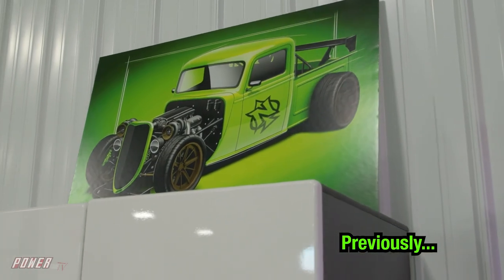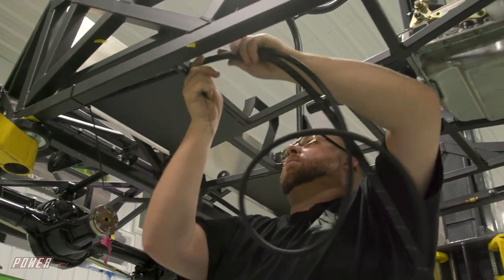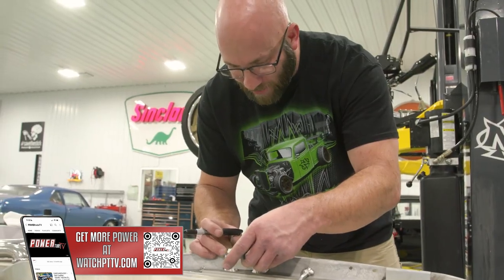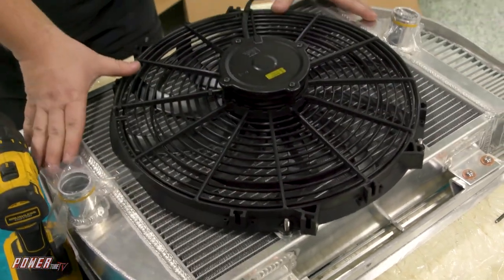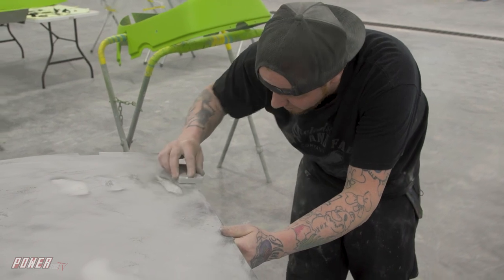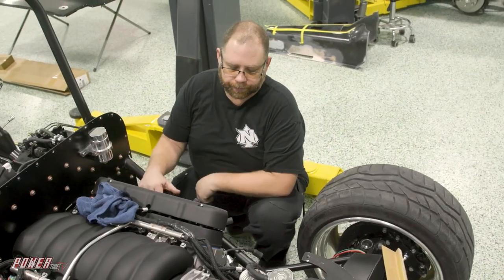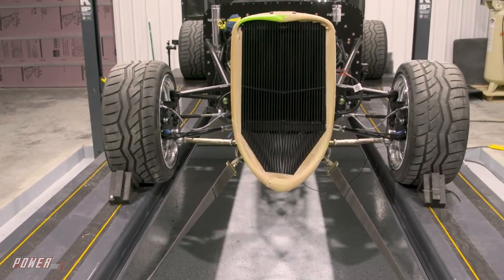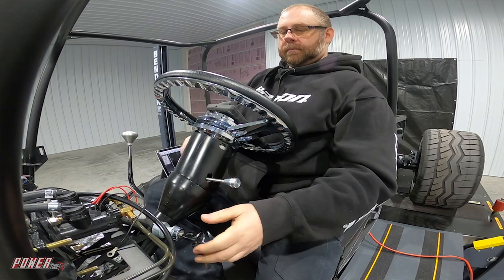NICHOLS CUSTOMS - "Green Slime 2" Dyno Time for The 35 Factory 5 Truck Build - Part 2!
Episode 8 of the NEW series "Nichols Customs" it’s the “Green Slime 2" build - Part 2! Their build moves along, the chassis and driveline are done. Now it’s time to Dyno the Slime!

NICHOLS CUSTOMS: This new series follows Justin Nichols and his crew from Nichols Paint & Fab during their wild custom builds and crazy antics at their new shop in Illinois. You may have seen this crew before on their show on Motortrend TV called Wrench’d. If you liked the old show, you’re gonna love his new show on POWERtube TV. New Shop, New Crew Members, and New Crazy Custom Builds!

POWERtube TV’s 100% FREE Streaming Network brings you tons of killer new content and classics like Pinks, Pinks All Out, Pass Time, and Drag Race High which were created by Rich Christensen and aired on Speed Channel. These shows paved the way for today's motorsports reality shows and channels like Street Outlaws, No Prep Kings, Cleetus McFarland, 1320 Video, and Hoonigan. Some of todays automotive TV personalities made their first appearances on these shows like Big Chief, Daddy Dave and Farm Truck and AZN.